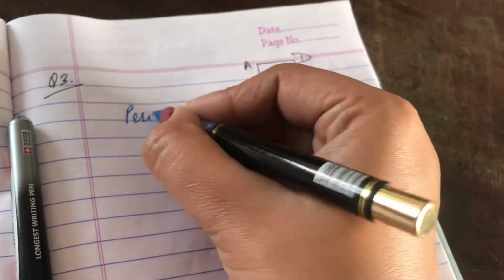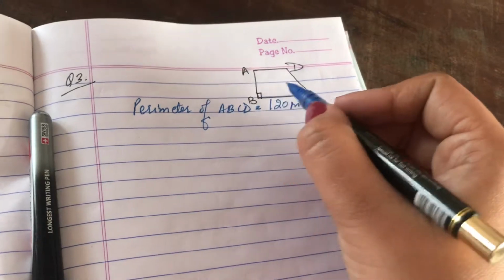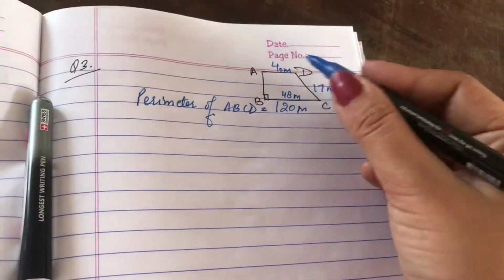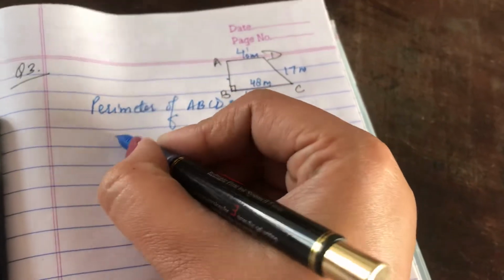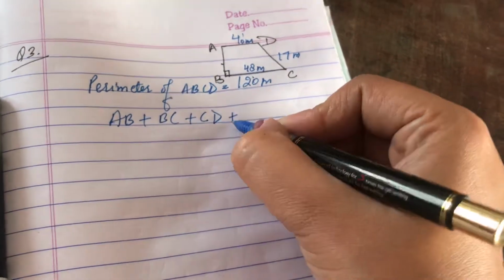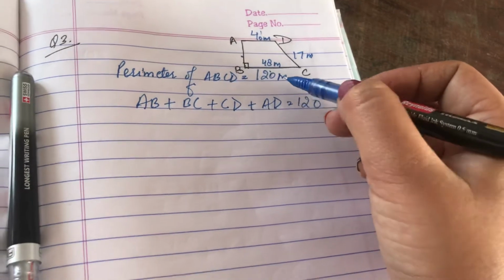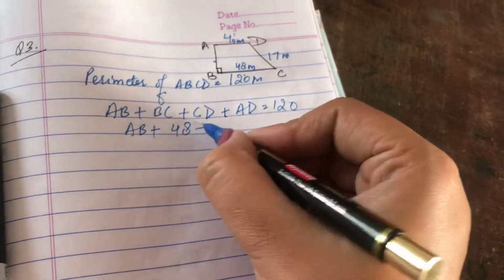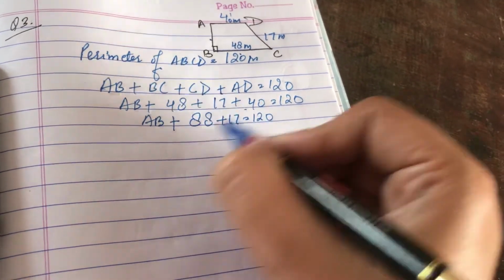Exercise 11.2 Q.no. 3 & 4 Ch- 11 Mensuration